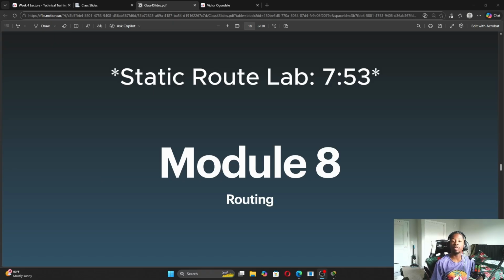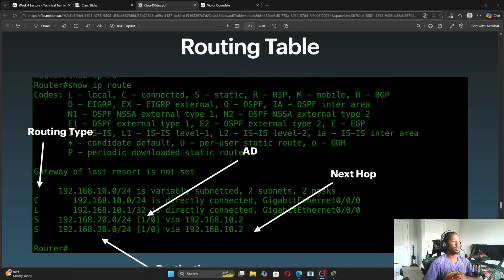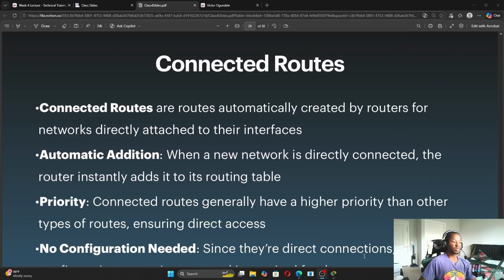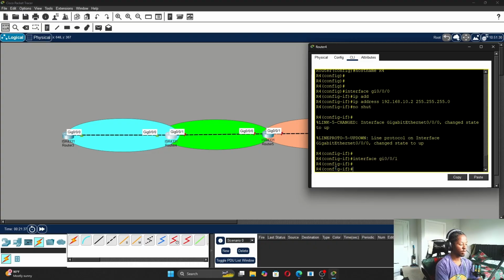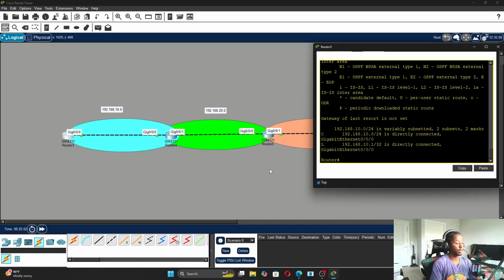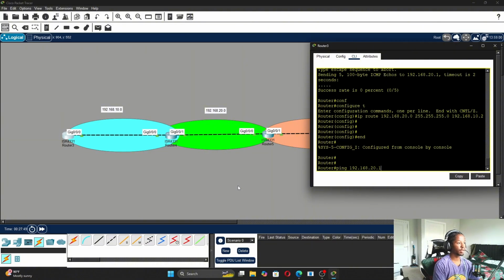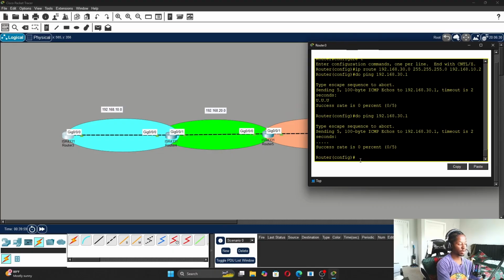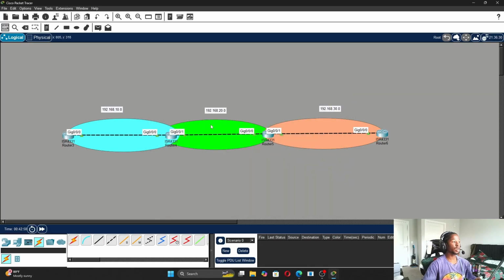INTRO TO ROUTING STATIC ROUTE LAB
What's up YouTube? My name is Rodrick Gibson and I'm on my way to becoming a network engineer. I made this YouTube channel to disclose and spread the information I've obtained so far. Today's video is a general breakdown of routing followed by a static routing lab.